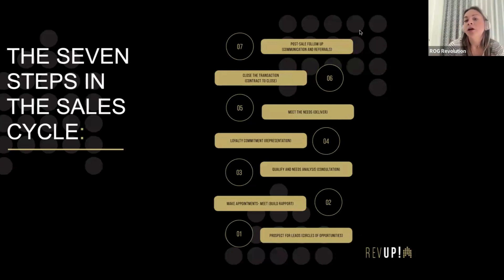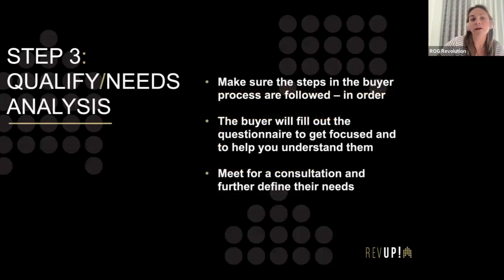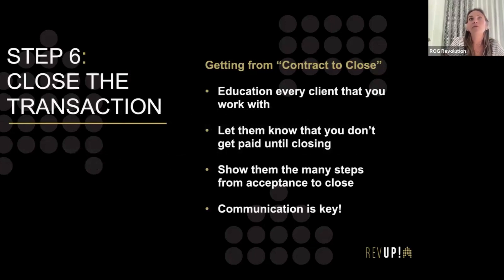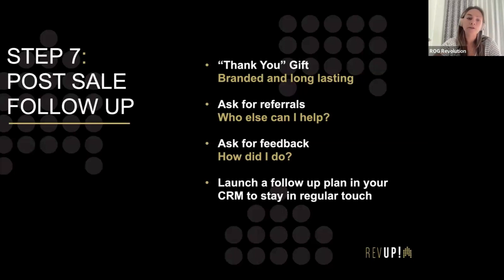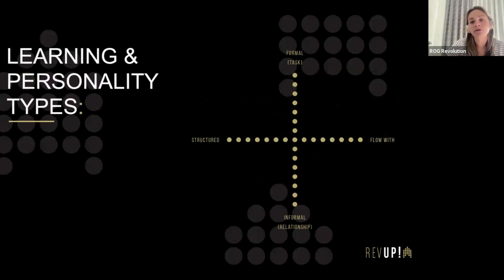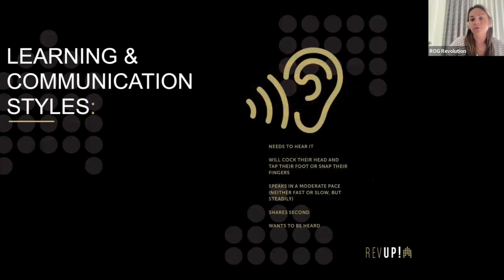Rev Up Module 4: The Sales Cycle; Effective Client Communication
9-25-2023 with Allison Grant